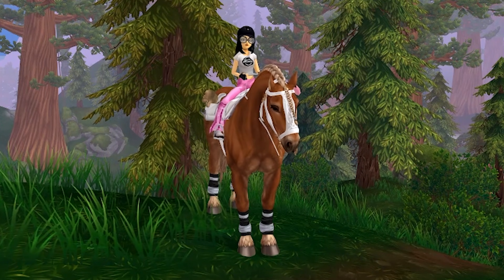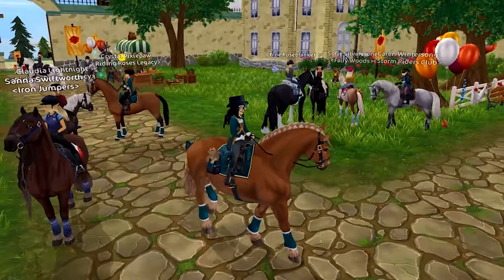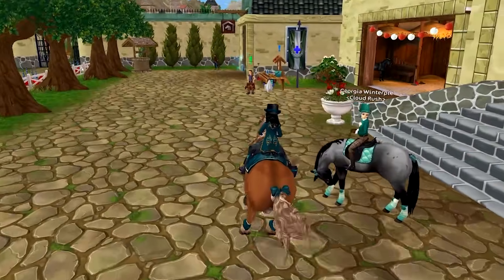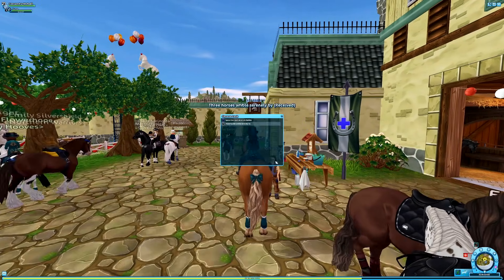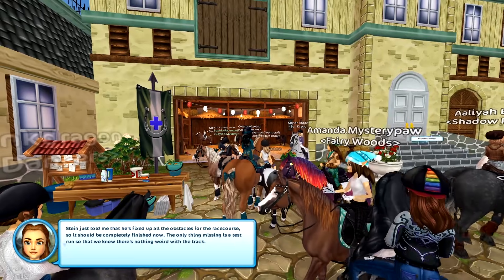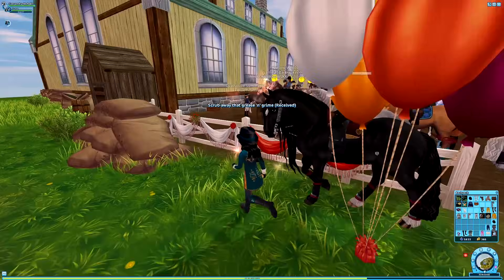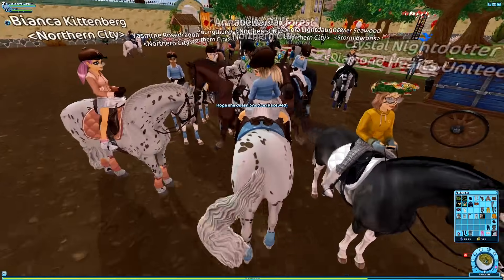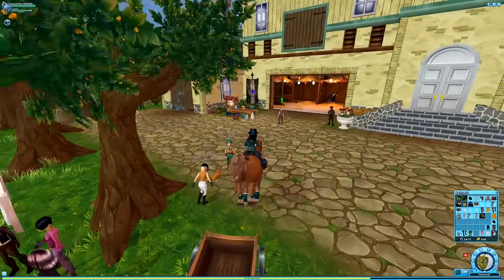Star Stable OPEN HOUSE is BACK!! Buying Limited Time Items and Races!!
in todays video we are checking out the Jorvik Stables OPEN HOUSE which is back again! This of course brings limited time items including clothes and HORSES alongside many quests, and races!

Check out my PREVIOUS Open House video from last year where we bought 3 of the horses!

Main Account:
Name: Cassandra Mcbell
Server: Firestar

Alternate Account:
Name: Cassandra Mcborn
Server: ~Changes~

🦄 MegaPixel Members 🦄
Niicole

🎶 All Music 🎶
Epidemic Sounds